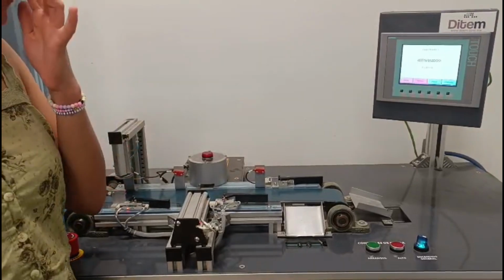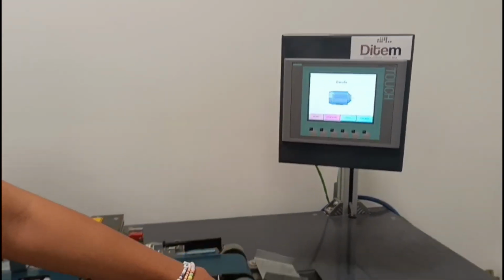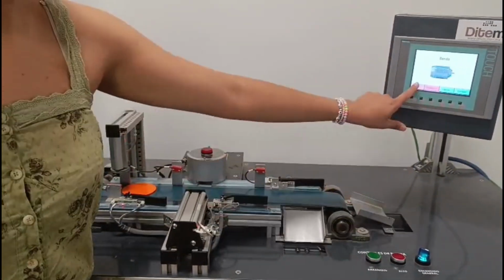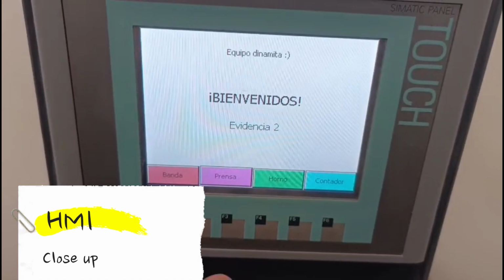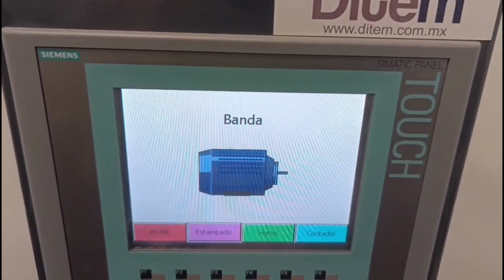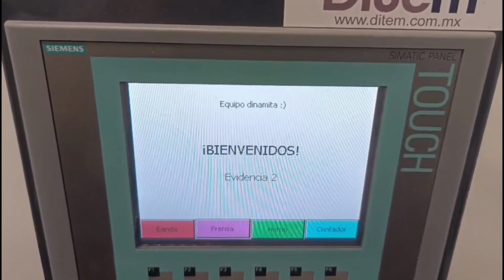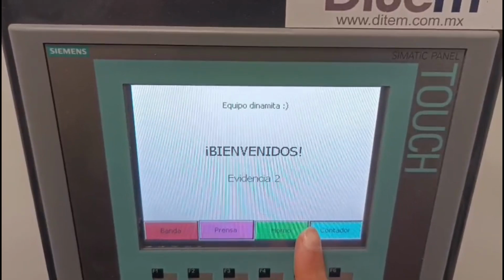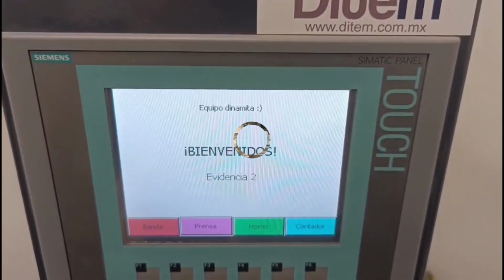Evi 3 LRI